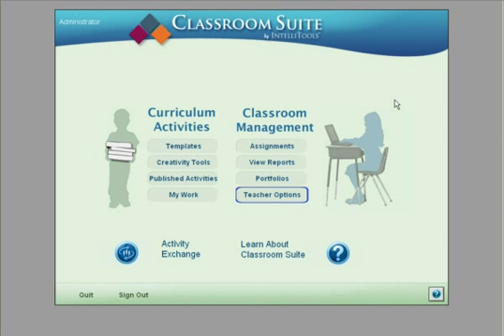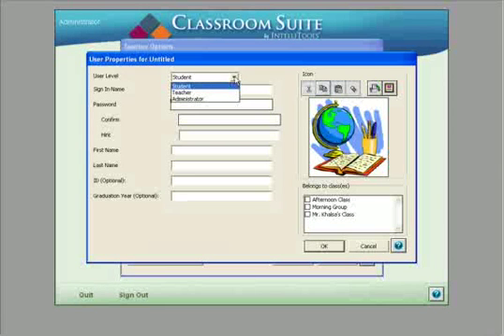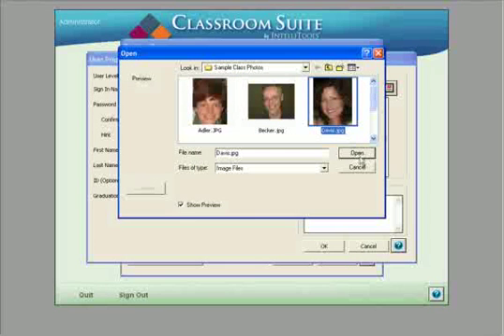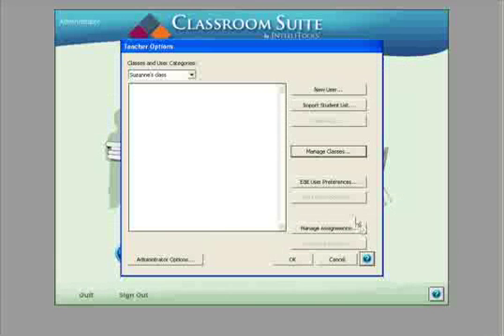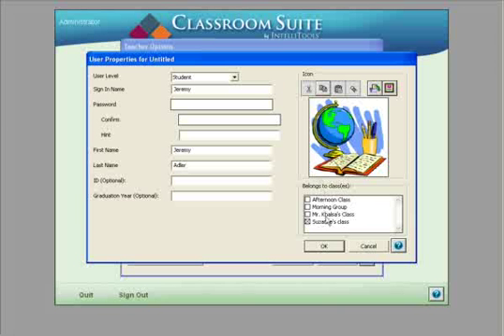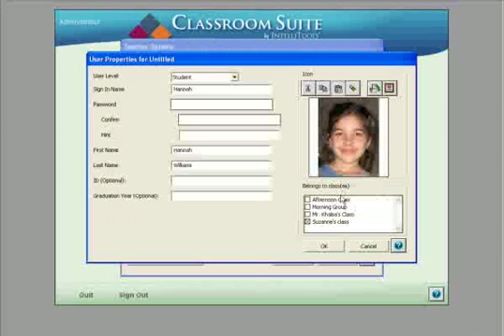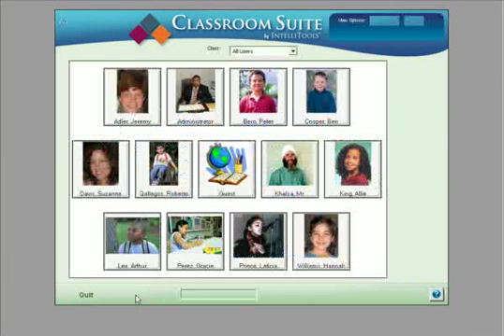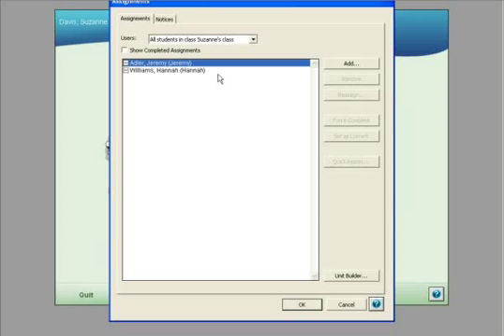Intro to Classroom Suite: Student Management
Introduction to managing students and classes in Classroom Suite by IntelliTools. Learn how to create a teachers, students and classes, how to sign-in. Classroom Suite is an ideal tool to customize, preview and publish activities for differentiated instruction in reading, writing and math, grades Pre K-5. Classroom Suite activities are accessible for students with disabilities. Posted by David Robertshaw, Product Manager.